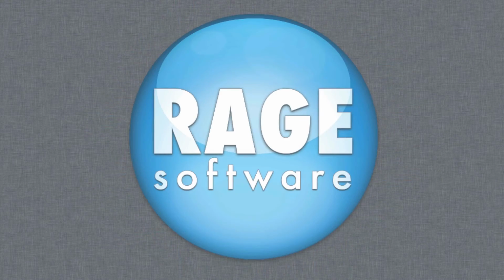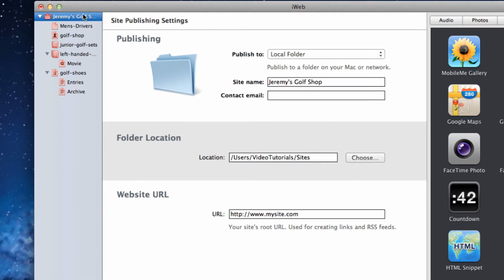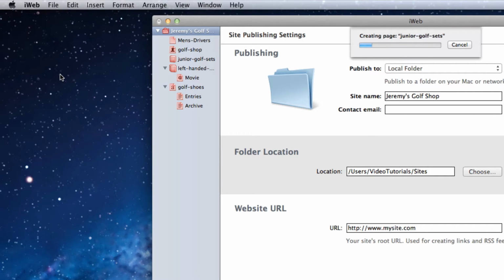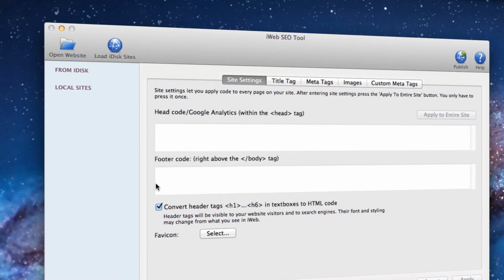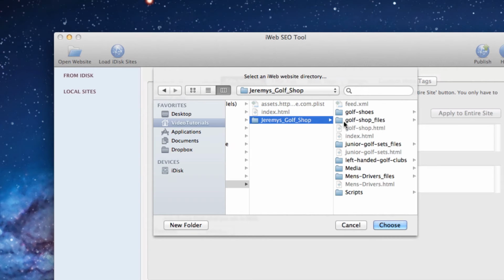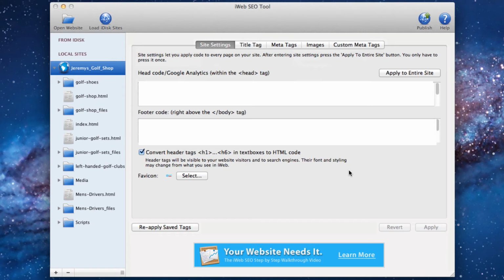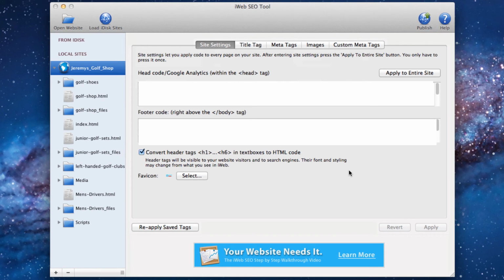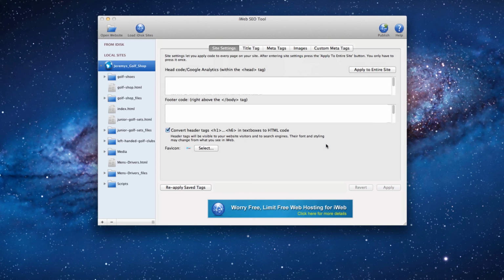SEO For iWeb - Introduction To iWeb SEO Tool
This video is going to give you an introduction to iWeb SEO Tool and show you the proper way of loading your site in it.